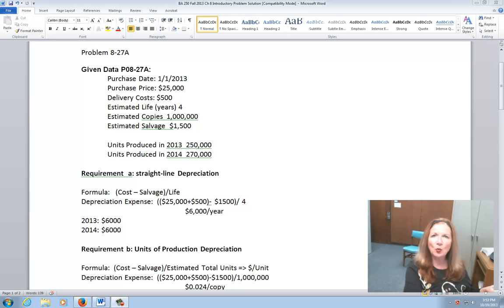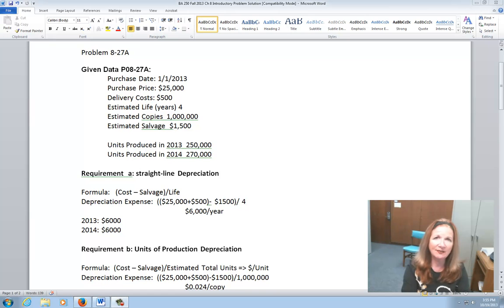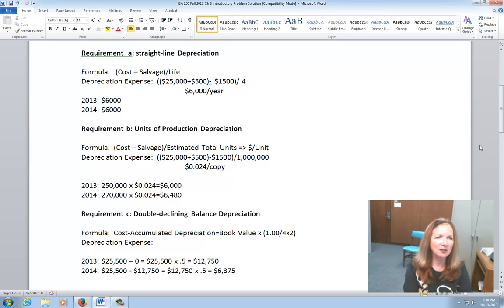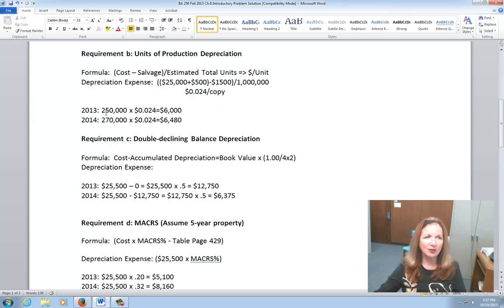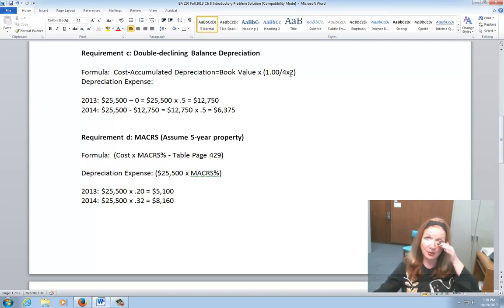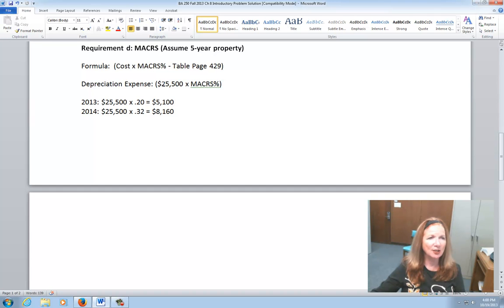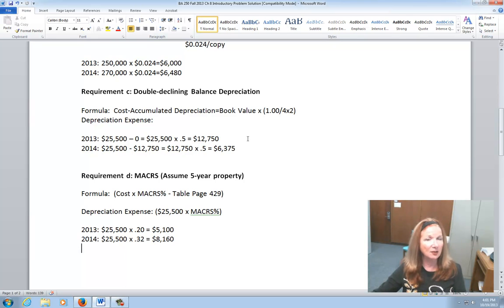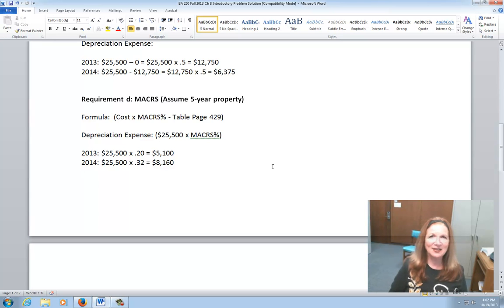BA 250 Fall 2013 Ch 8 Introductory Problem